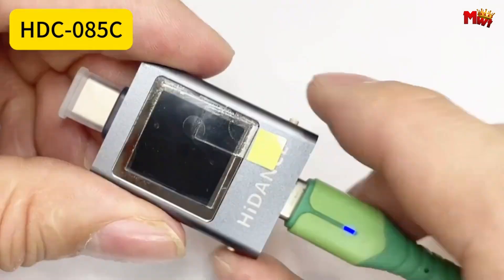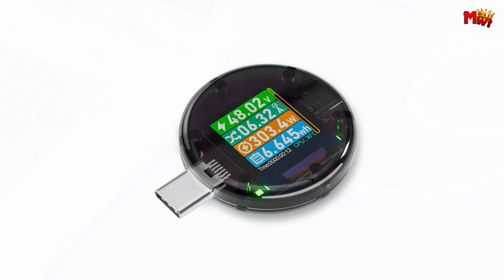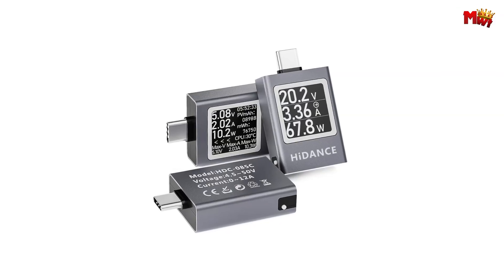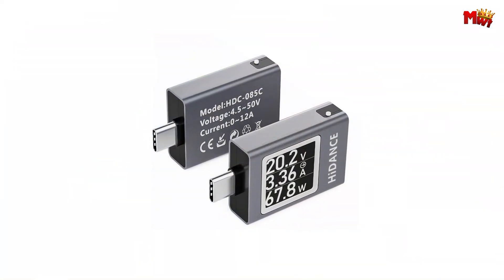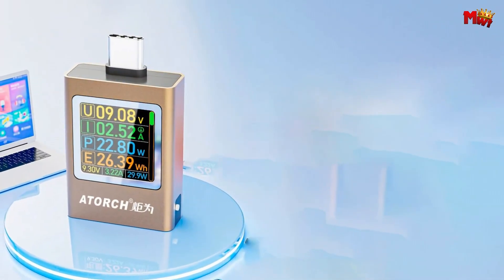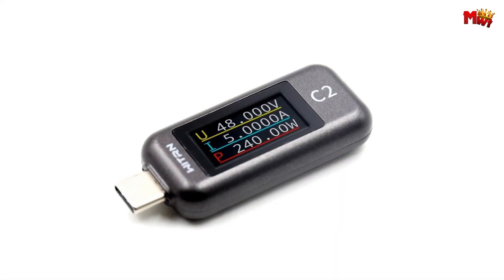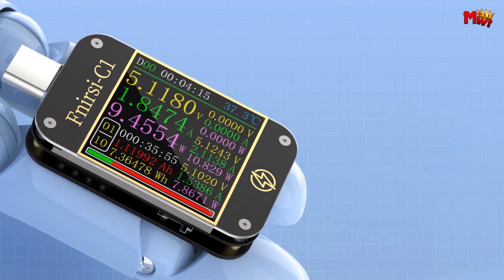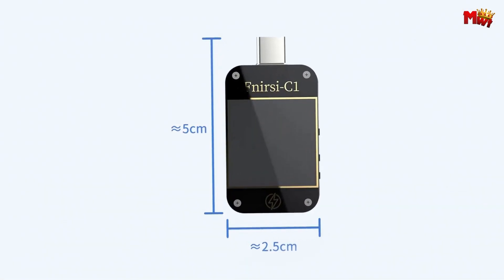Best Type-C PD3.1 Voltage Tester | Who Is THE Winner #1?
Links to the best type-c pd3.1 voltage tester we listed in this video:

1. Fnirsi C1
2. Witrn C0Q+
3. Atorch AT085
4. Hidance HDC-085C
5. Atorch CC085

Chapters:
00:00 Intro
00:43 Atorch CC085
03:07 Hidance HDC-085C
05:22 Atorch AT085
06:51 Witrn C0Q+
09:19 Fnirsi C1